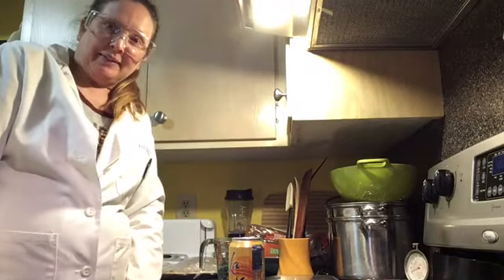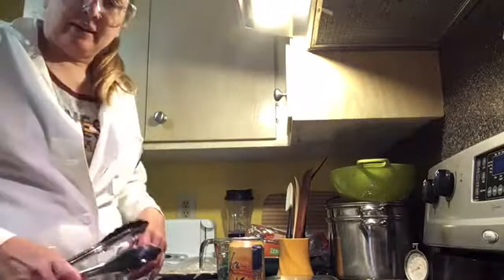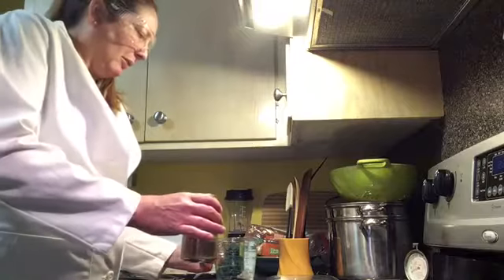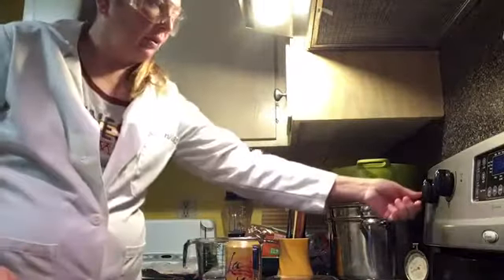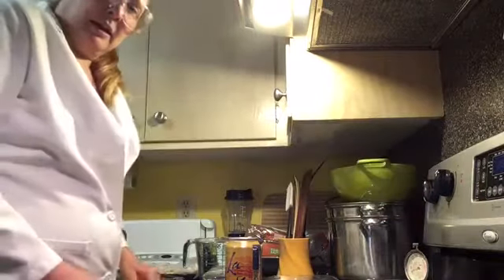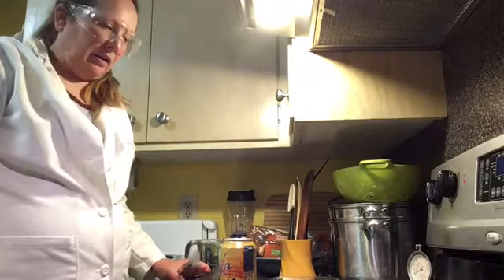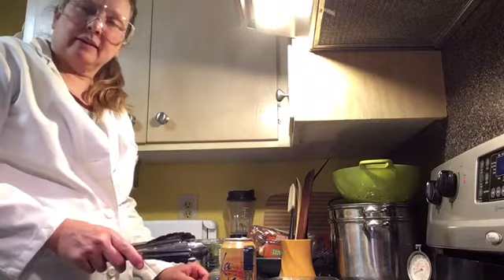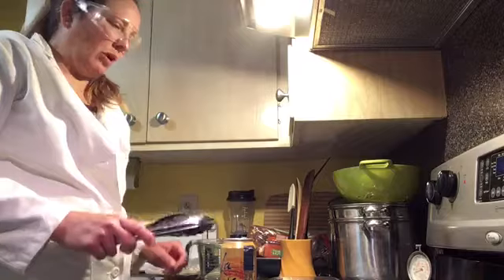Crushing a Can with Science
Gases & the relationships between T, P, V